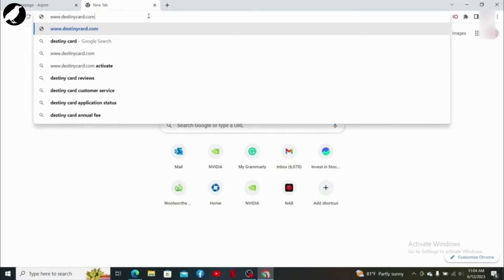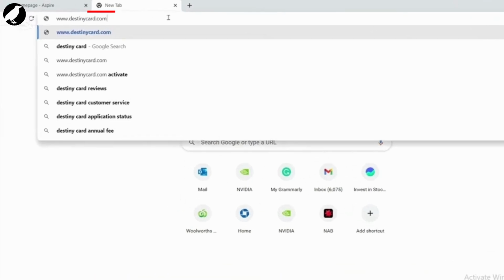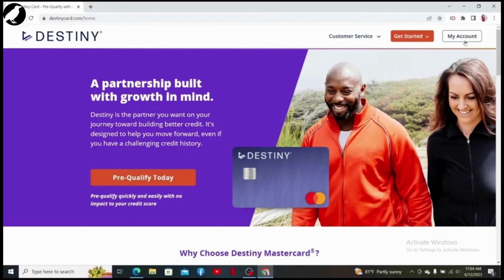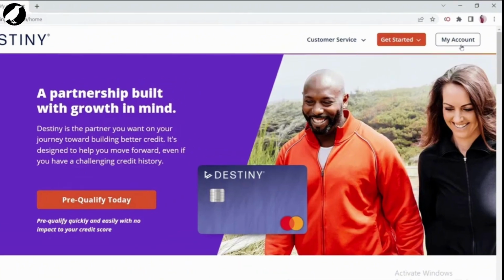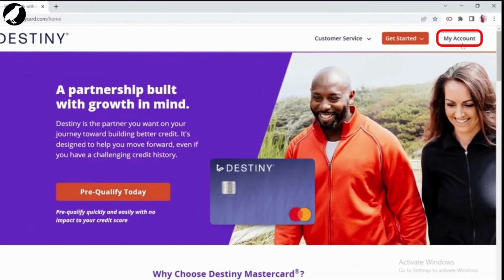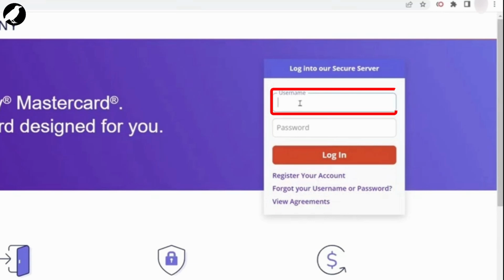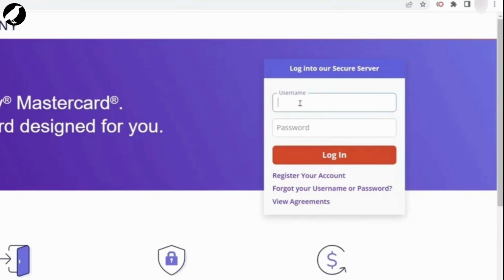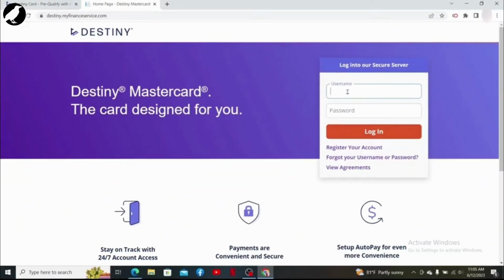How to Login Destiny Credit Card Account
How to Login to Your Destiny Credit Card Account

Need help logging into your Destiny Credit Card account? This video will walk you through the simple steps to access your account online. Whether you're asking, "How do I log into my Destiny Credit Card account?" or need help with the login process, this tutorial has you covered. Learn how to securely sign in and manage your account, check your balance, make payments, and more. Watch now to easily login to your Destiny Credit Card account!

Timestamps:
00:00 How to Login to Your Destiny Credit Card Account
00:06 How Do I Log Into My Destiny Credit Card Account?